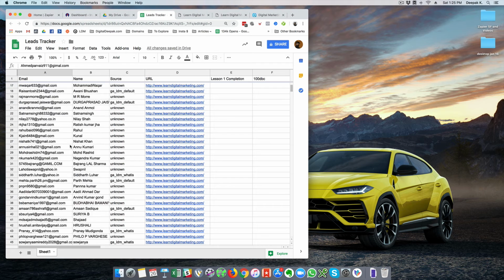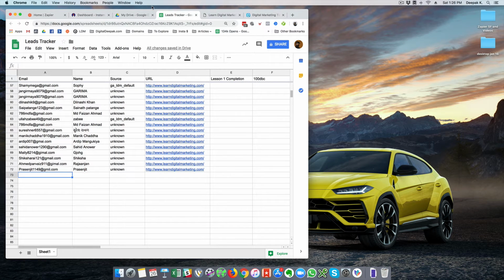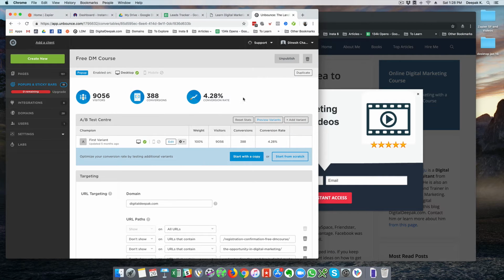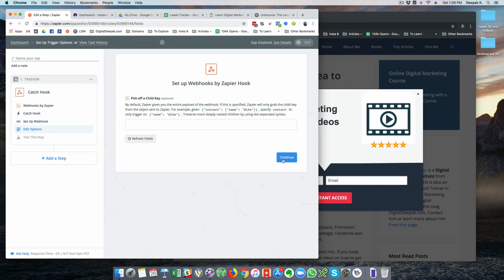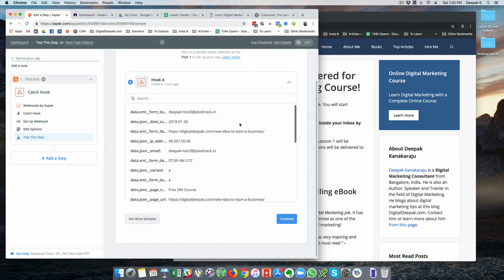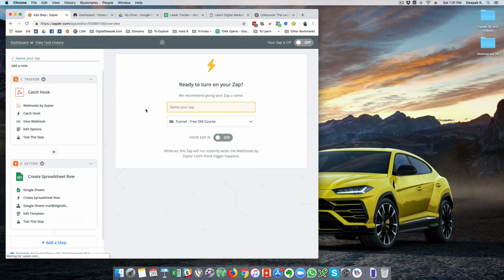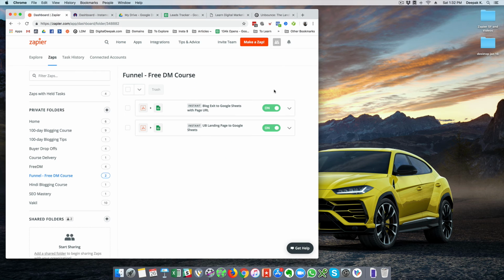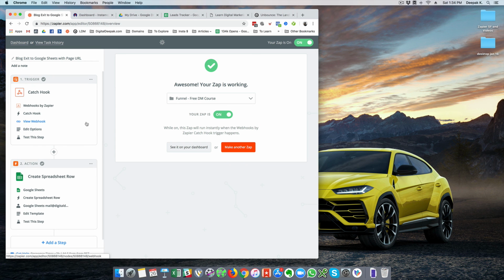7. How to link an exit pop up in a blog and take that data to Google Sheets?